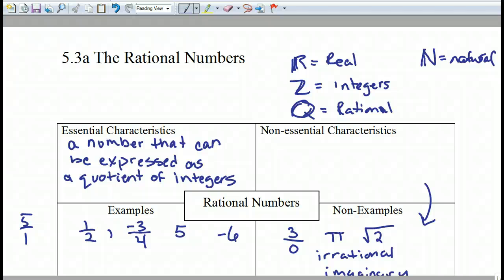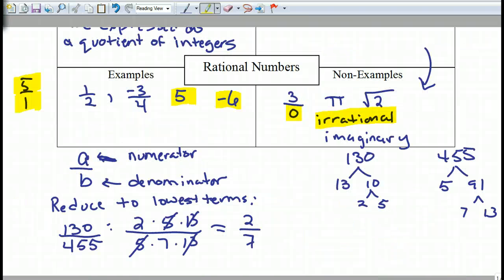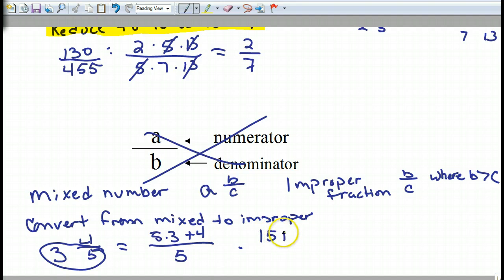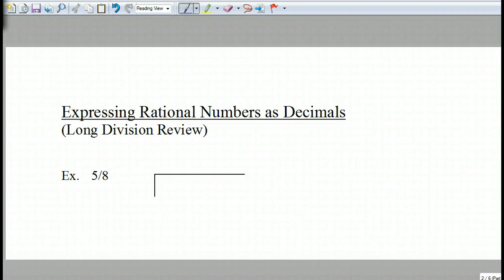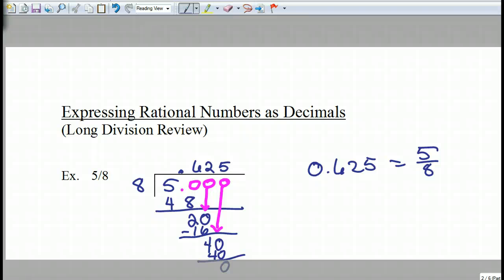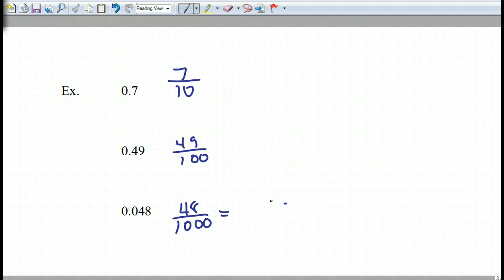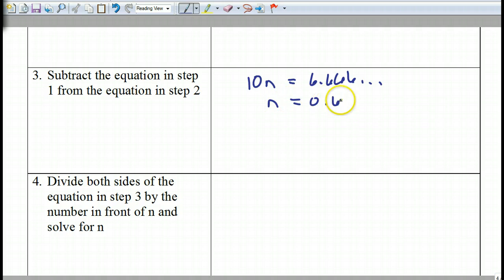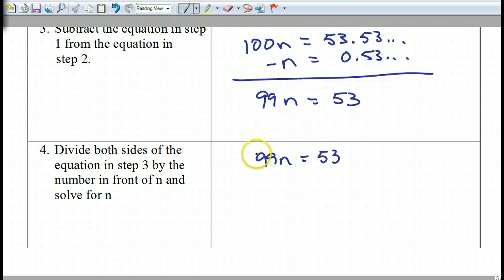CAP Lecture 5-3